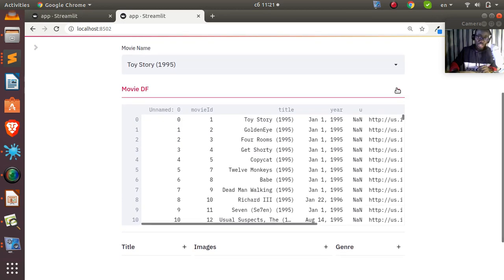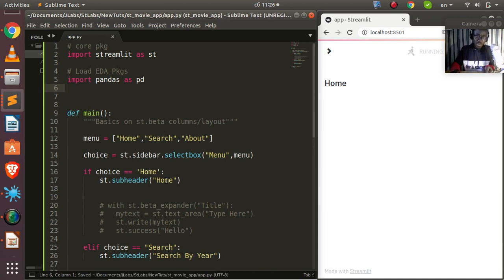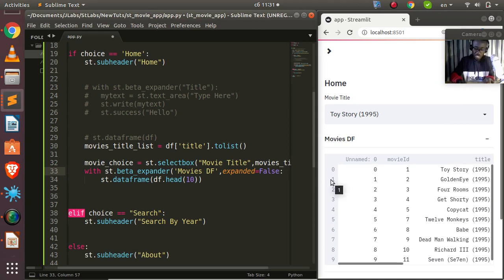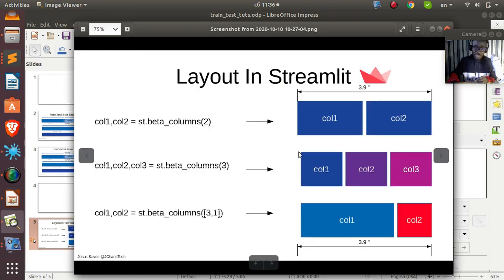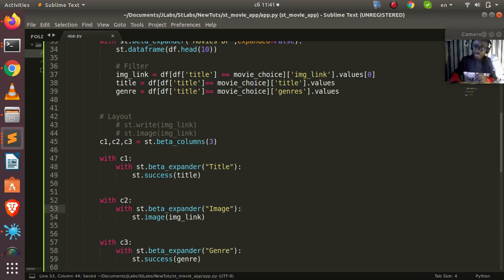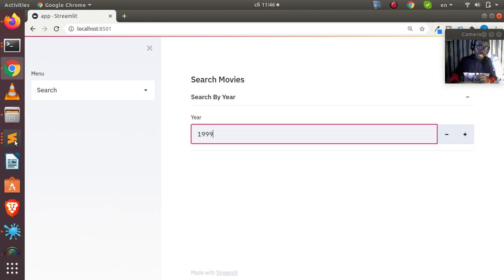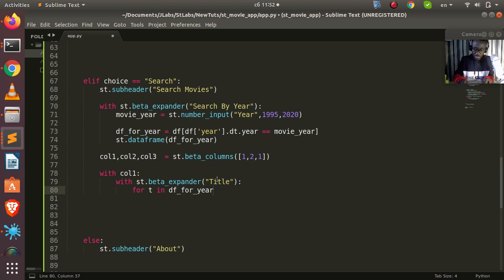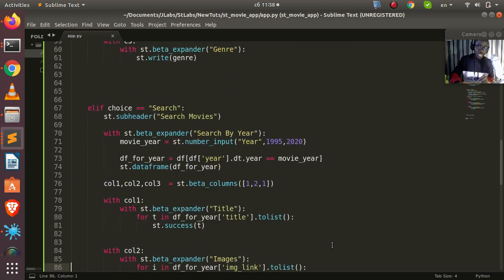Building a Simple Movies Directory app with Streamlit (using side by side layout & Pandas)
In this tutorial we will build a simple movies directory app using the MovieLens Dataset and streamlit st.beta_columns for the layout and st.beta_expander in Python.

==Installation For version 0.68 and up==
pip install streamlit -U

J-Secur1ty JCharisTech
Jesus Saves